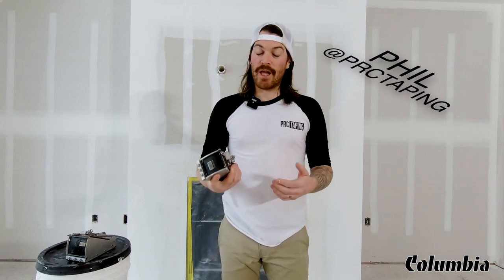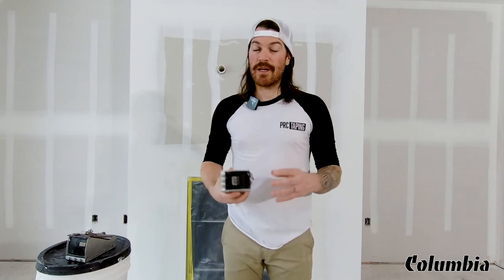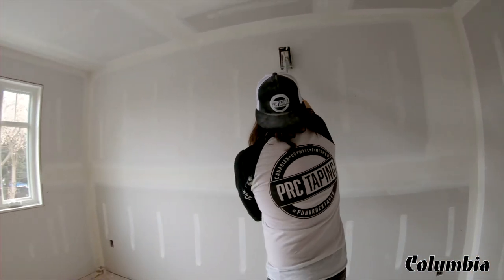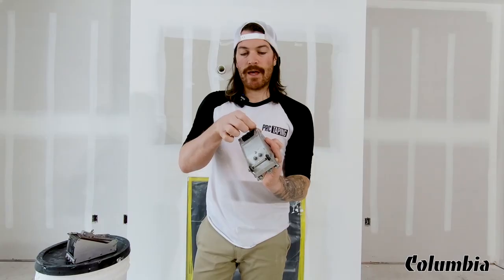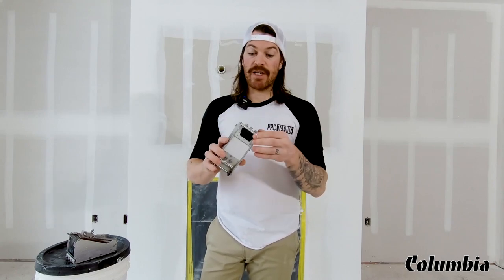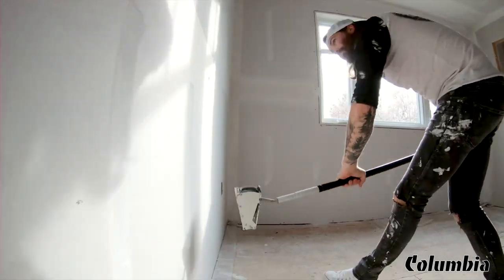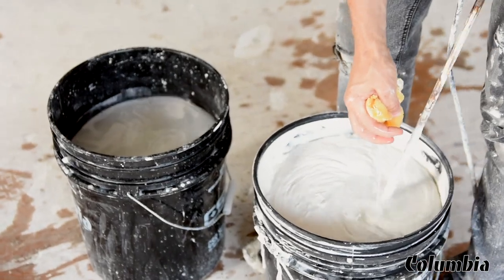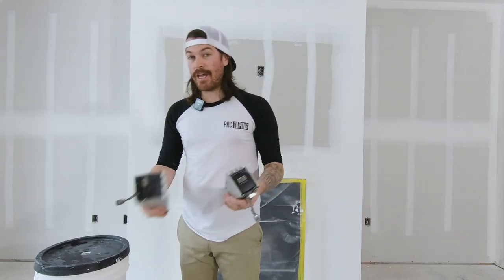All About the Columbia Nail Spotter with Phil from PRC Taping | Drywall Tools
In this candid video, Phil from PRC TAPING, will go over the different sizes of Nail Spotters that Columbia offers, as well as the different uses for the various sizes. If you have ever been curious about filling screws with a Nail Spotter instead of by hand, but you're not quite sure where to start, this video is for you!

Find Phil on all his socials: @PRCTaping